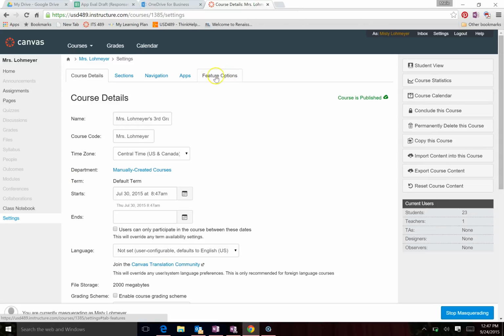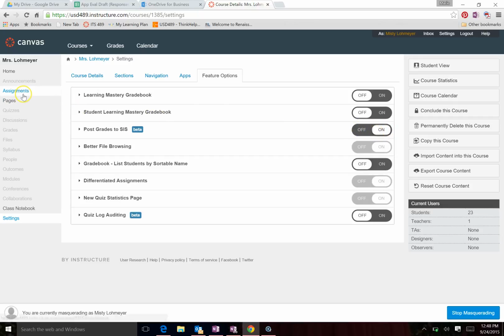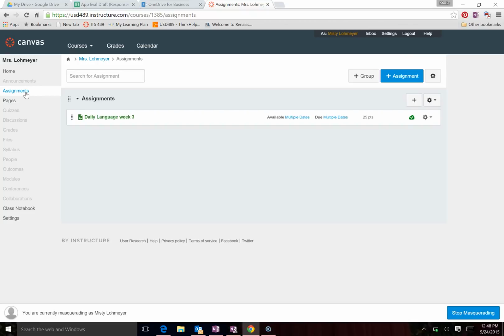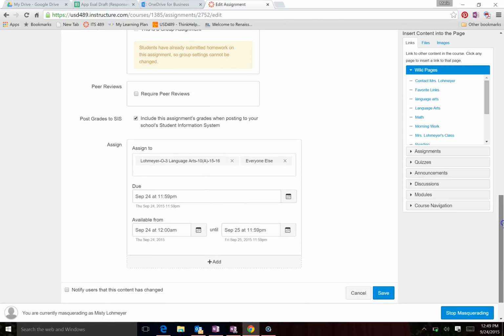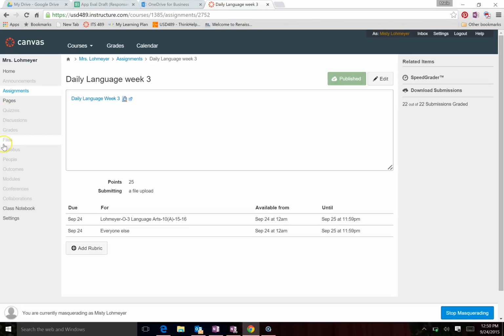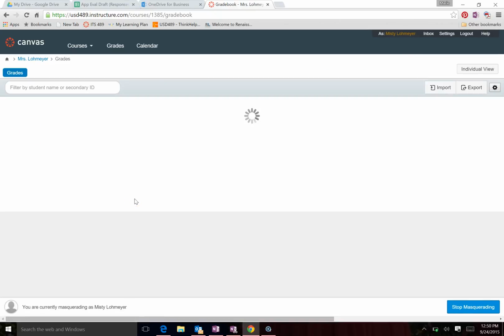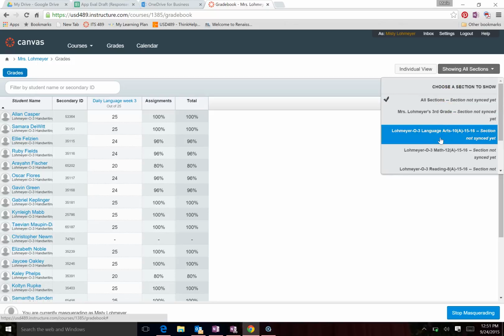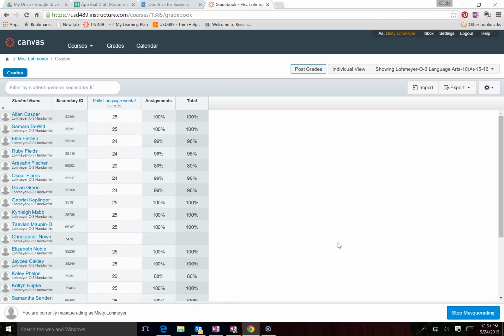Canvas Posting Grades to PowerSchool